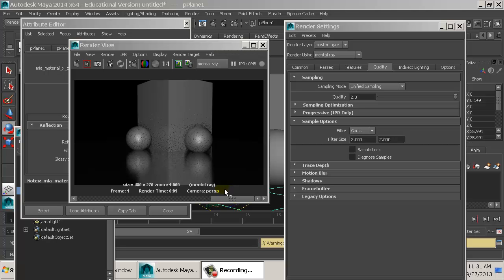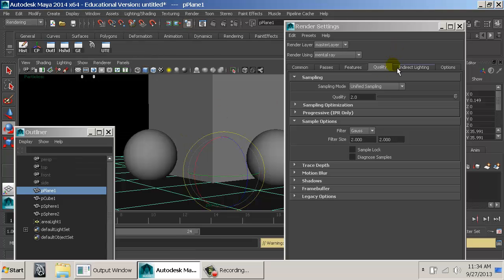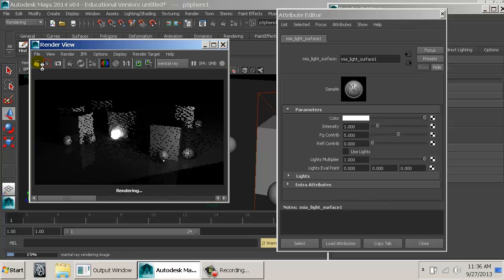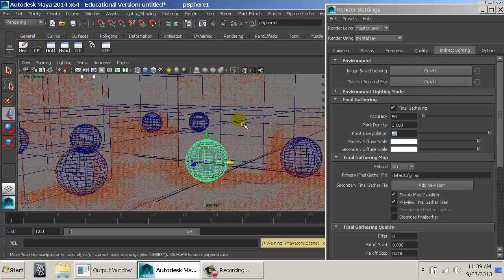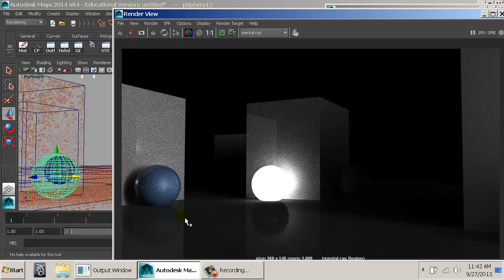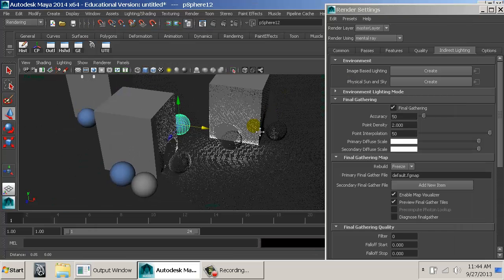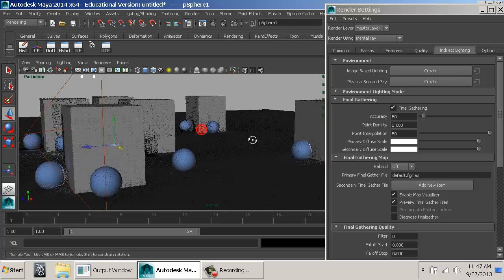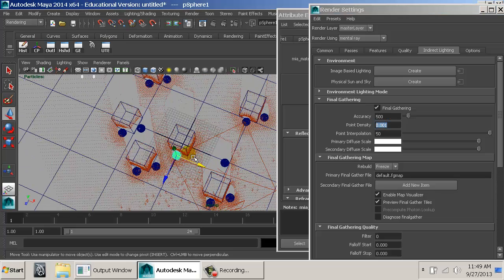2520 SpeedingUpFG Renders